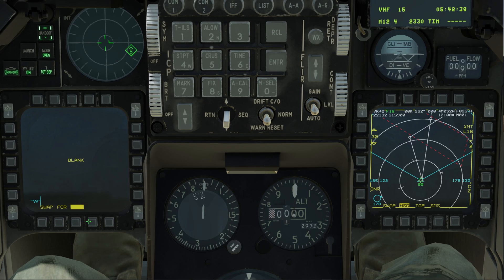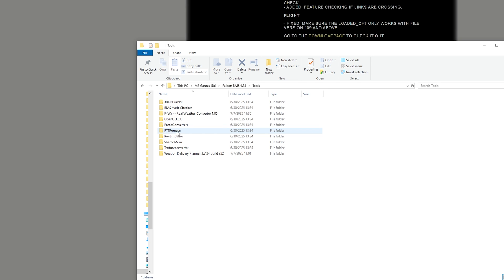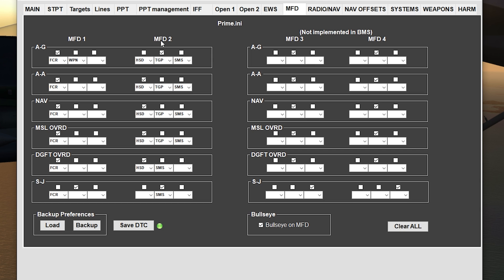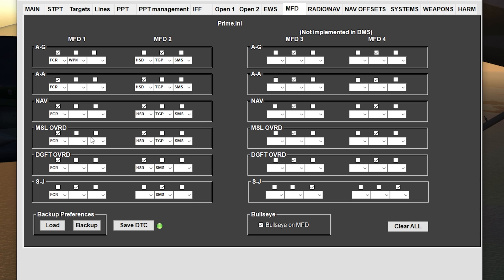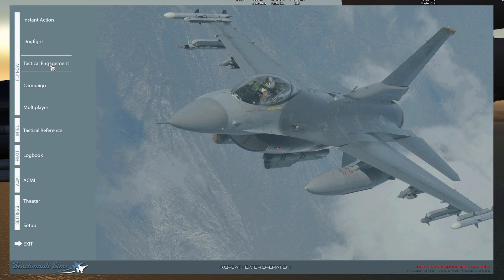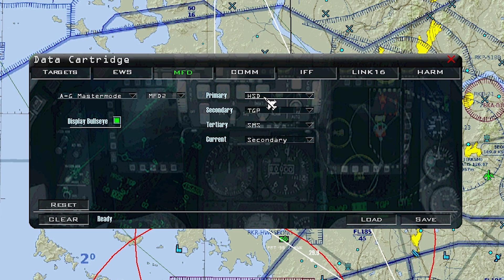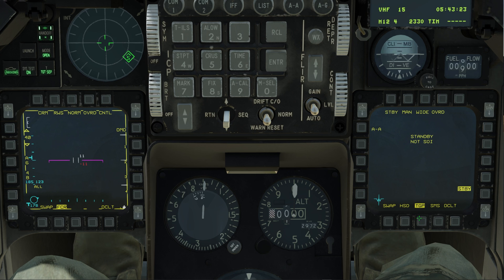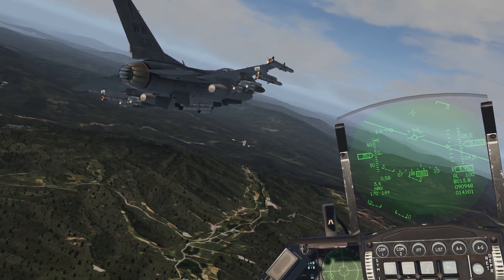Falcon BMS 4.38 DTC | MFD Master Mode Setup Tutorial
Tired of reconfiguring your MFD before missions? This video covers setting up your MFD master modes with the DTC in Falcon BMS 4.38, a vital step in for Falcon BMS players.  Learn to streamline your missions by pre-configuring screens based on your current mode, ultimately saving you time.

Wondering what Falcon BMS is check out this video. It is from 4.37 before the terrain update but still relevant.

Chapters:
0:00 Intro
1:09 Installing Weapon Delivery Planner
1:45 MFD Setup in WDP
5:39 MFD setup in BMS
7:42 In the cockpit